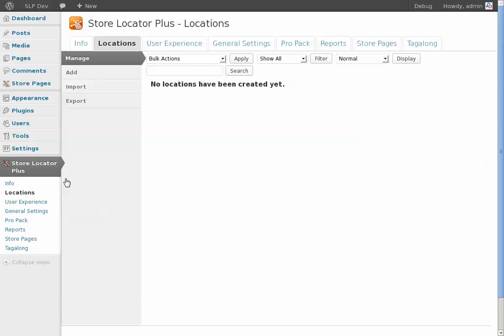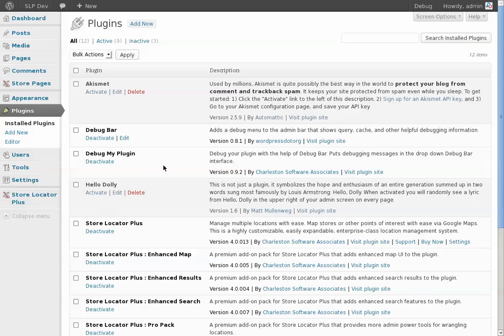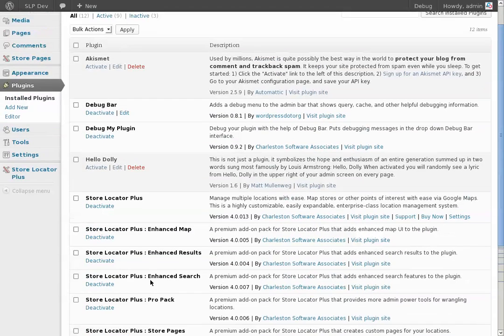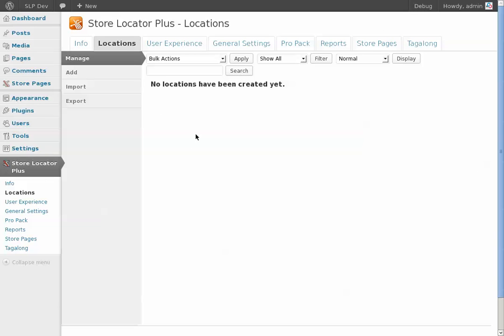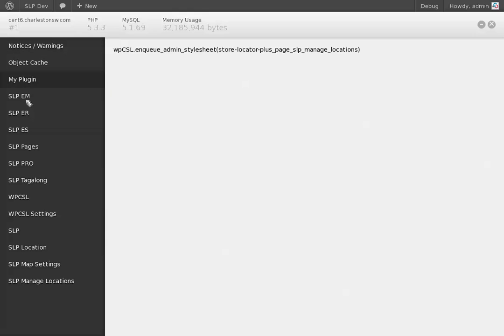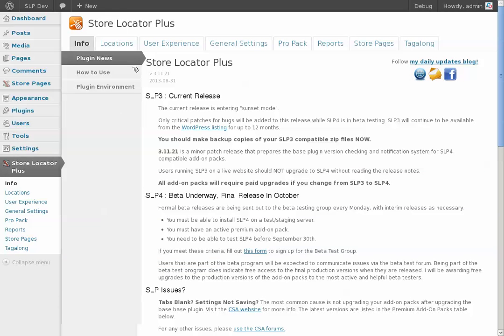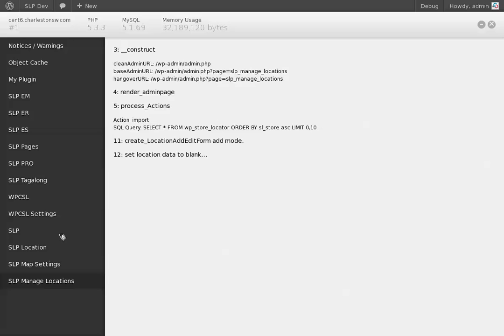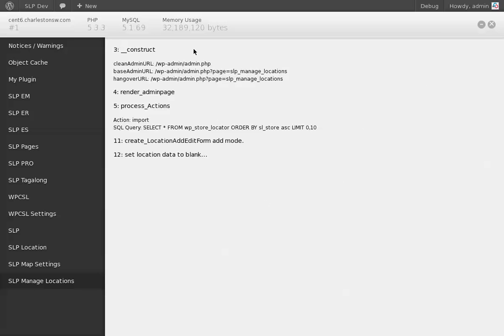Debugging with Debug Bar and DMP